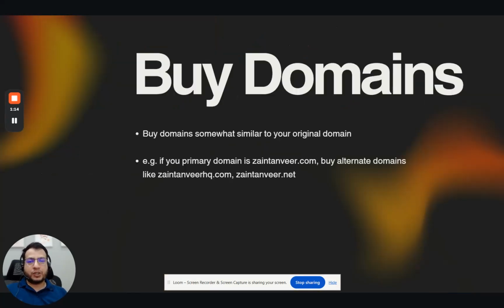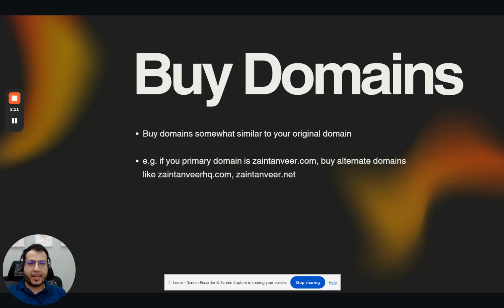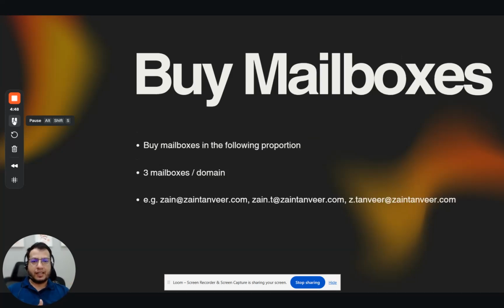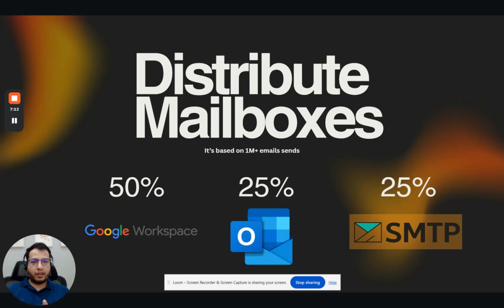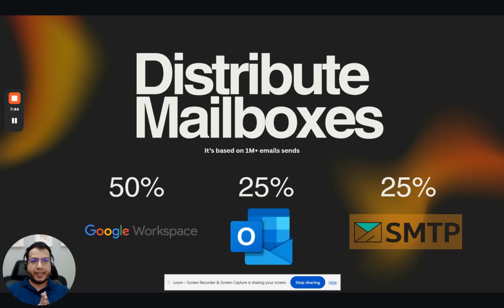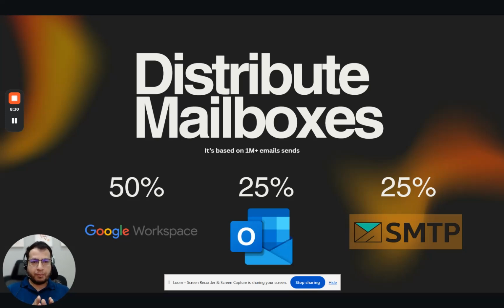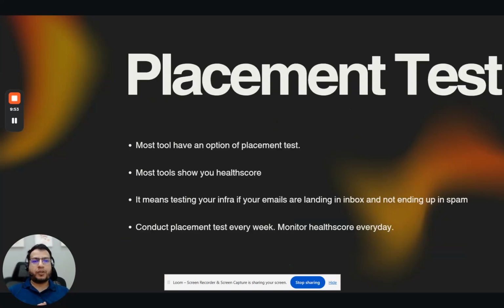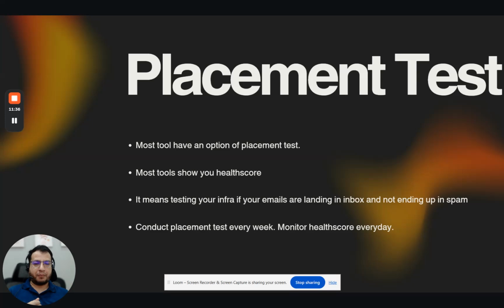How to Set Up Your Domain & Email for Cold Outreach in 2026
Setting up your domain and email infrastructure properly is extremely important before you start any outbound activity.

Many businesses jump straight into cold outreach without realizing that poor infrastructure can lead to their domains getting burned, email accounts being flagged, and their business identity being damaged problems that can be extremely difficult to recover from.

I’ve created a detailed video explaining everything you need to know to set up your outbound email infrastructure properly, including domains, mailboxes, email providers, DNS configuration, warm-up, deliverability, placement testing, and how to keep your infrastructure healthy.

If you’re planning to start cold outbound, set up the infrastructure first.